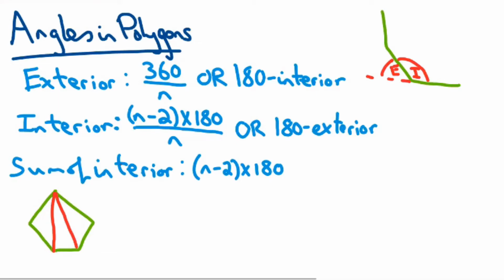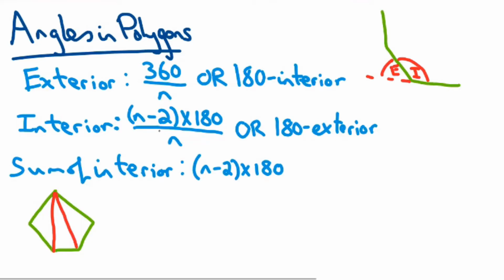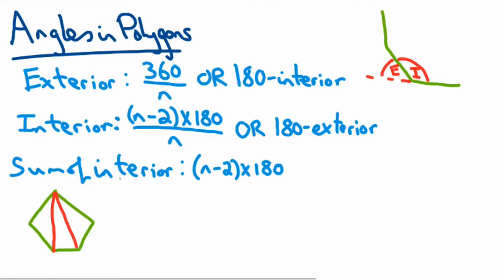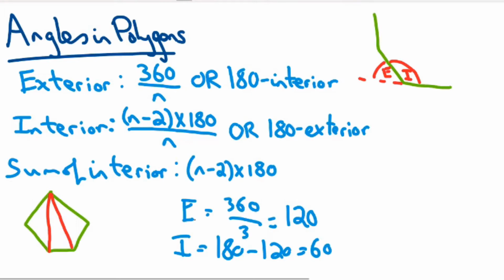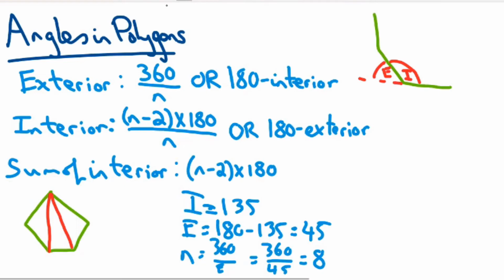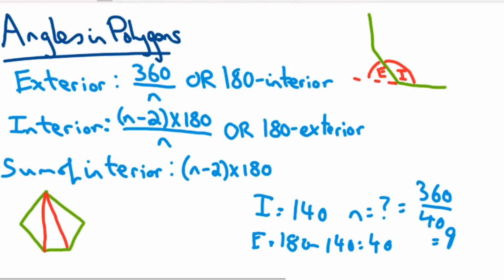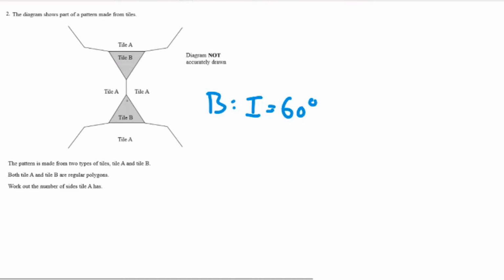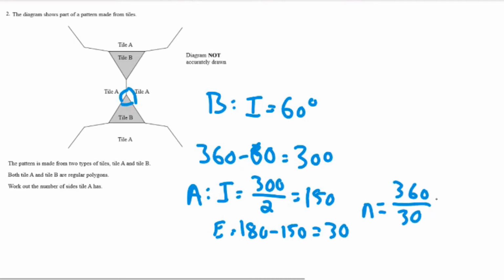INTERIOR & EXTERIOR ANGLES | GCSE MATHS